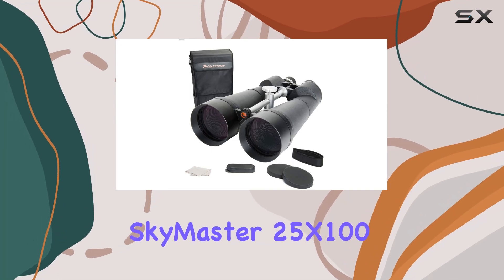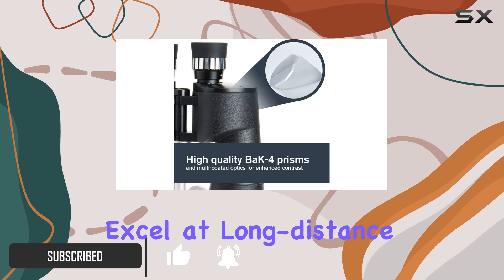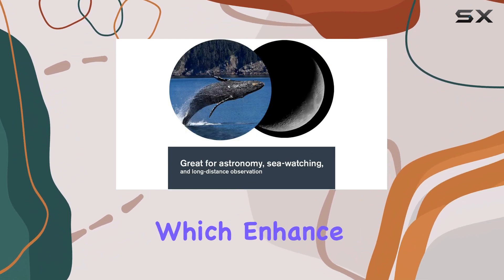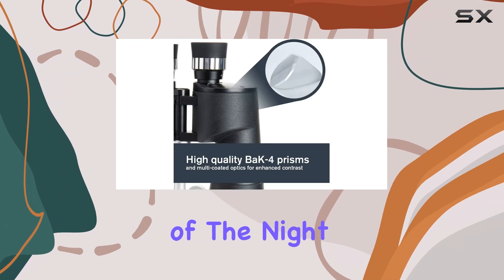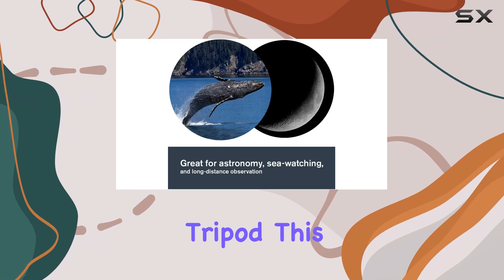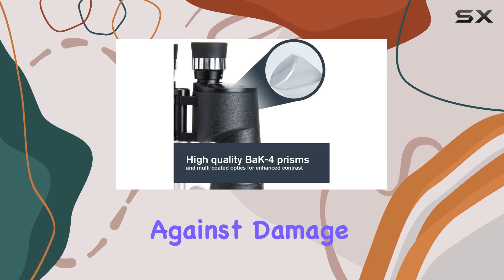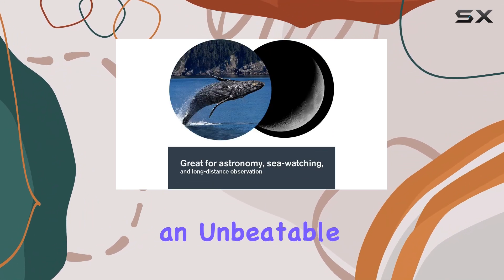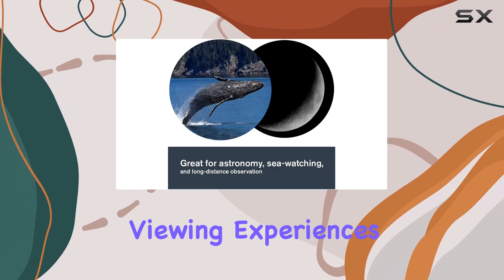Celestron SkyMaster 25X100 Binoculars – The Best for Astronomy Enthusiasts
0:00 Intro
0:07 Review

Things that we mentioned in this video:
Celestron – SkyMaster 25X100 Binocular : B00008Y0VU